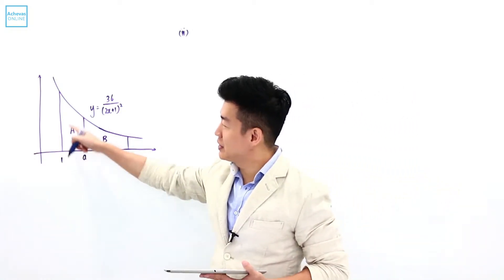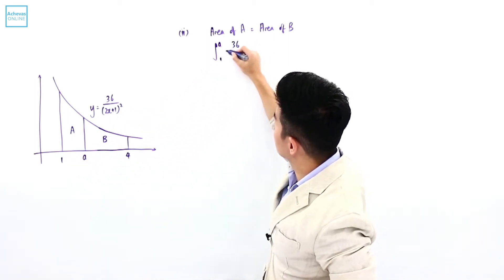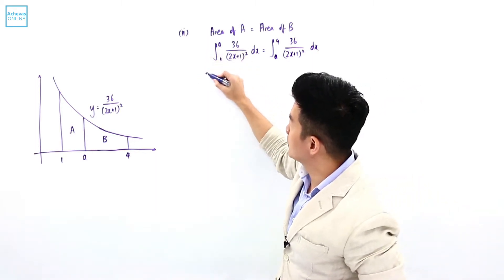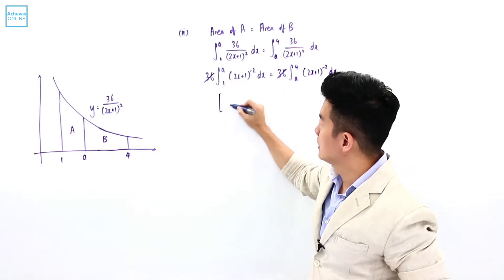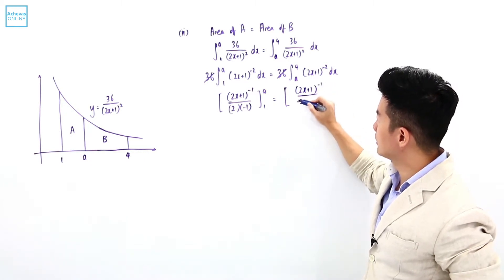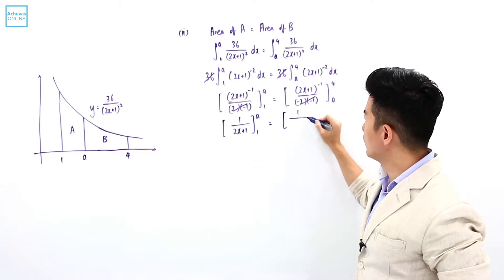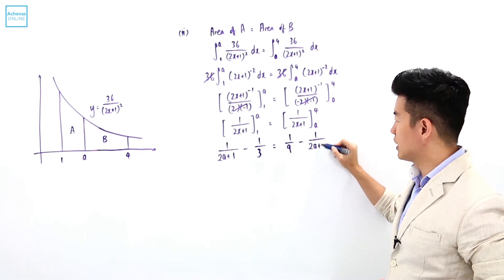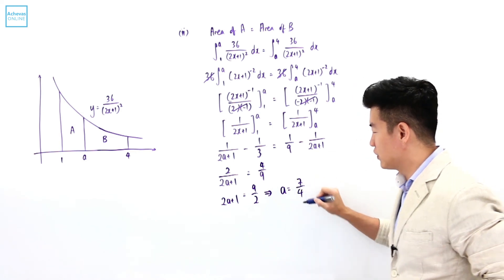O Level A Maths2015 1 Q 12 ii